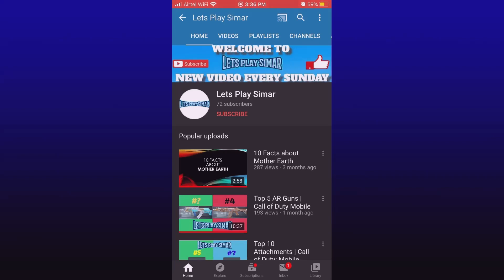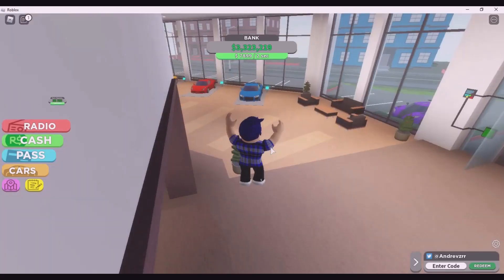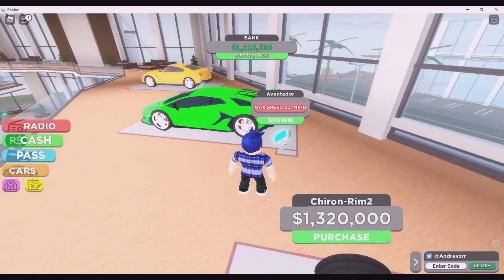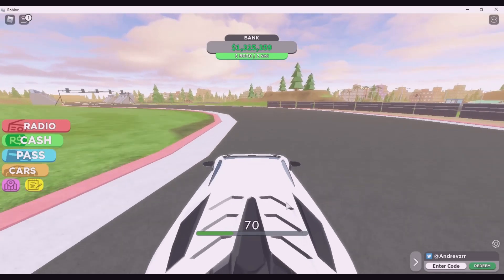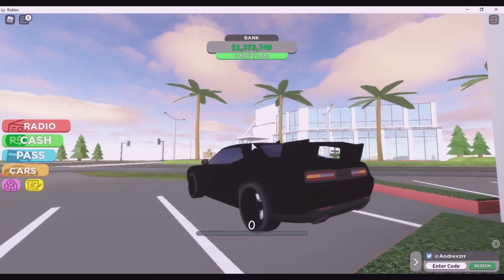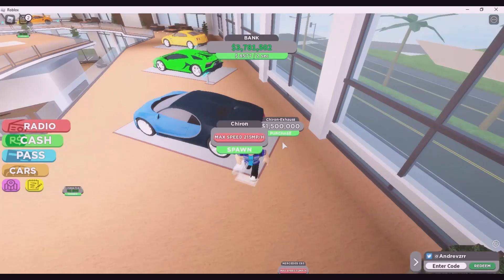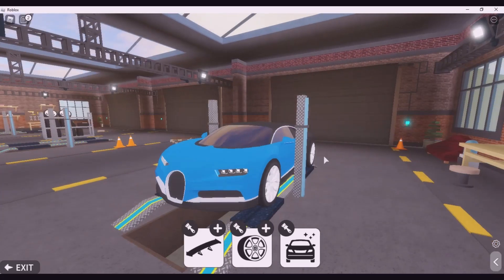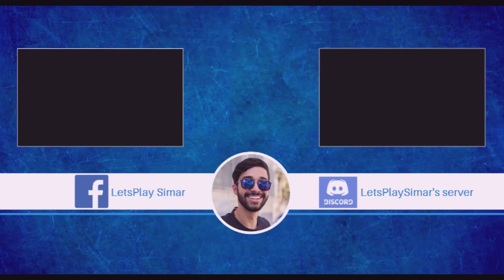Dealership Simulator in Roblox(Best Car Game)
Welcome to Lets Play Simar, this is Simar. Today I introduce a new game to this channel. The game is Roblox and in Roblox, we would be playing Dealership Simulator. If you are a car lover and Roblox lover, then this is the game for you.

If you enjoyed watching my video and want more awesome content, please 🔔SUBSCRIBE🔔 to my channel, turn 🔔POST NOTIFICATIONS ON🔔 so you NEVER miss a video, that way you'll always know when I post a new video.

Give a 👍🏻LIKE 👍🏻 and leave a ❤️ COMMENT❤️ would be great as well and lets me know what content you like the best!

Please don’t forget to change your quality settings to 1080pHD, before watching my videos📹!

Happy watching, thanks for supporting me, and have a great day!!